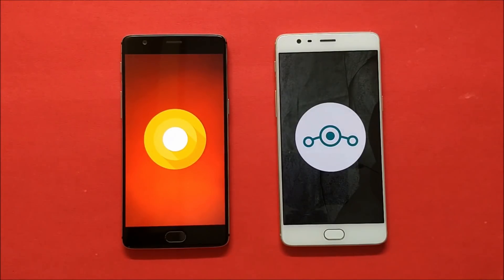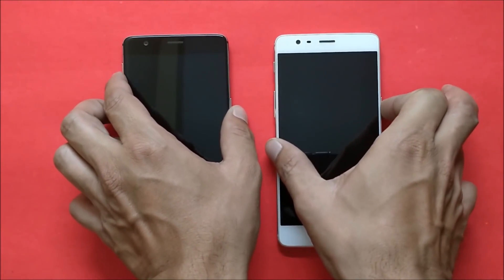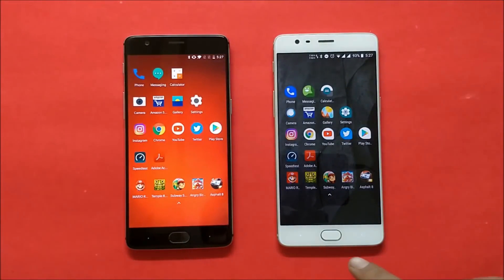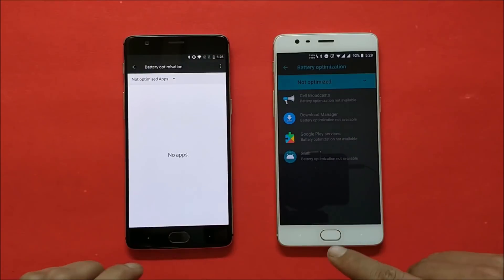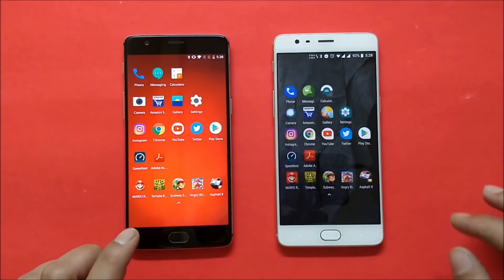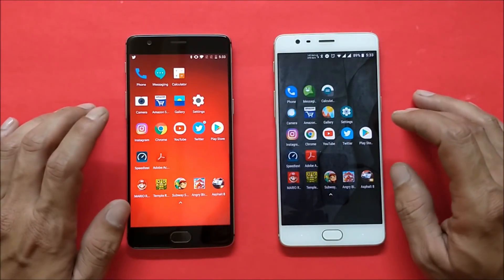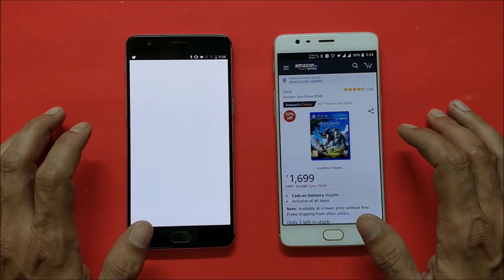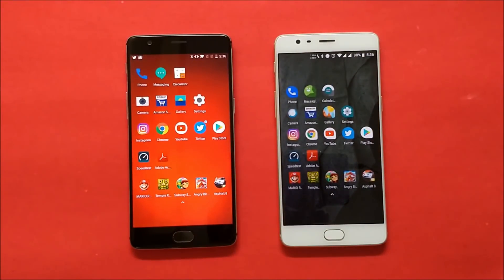Oxygen OS Oreo 8.0 Vs Lineage OS Oreo 8.1 Speed Test!!!!!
This Speed test is between oxygen os and Lineage OS to have a better idea about performance of Custom Rom and Stock Rom.